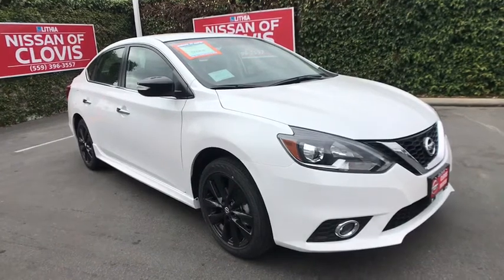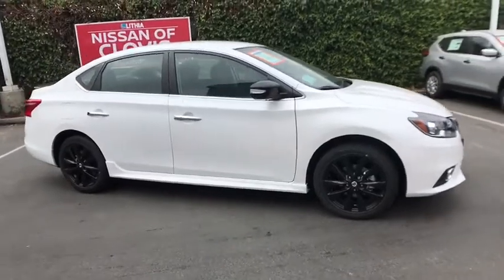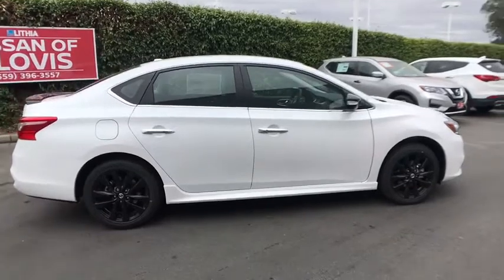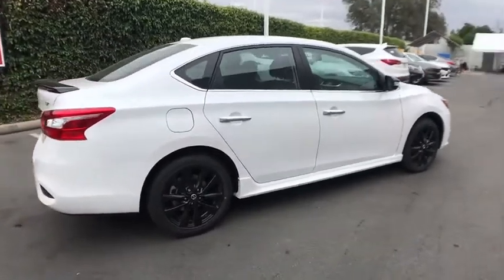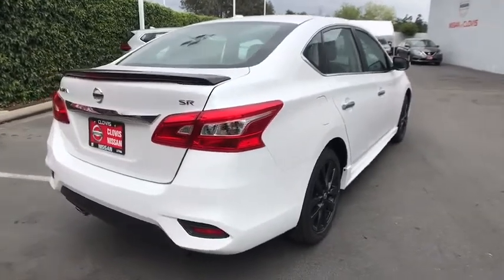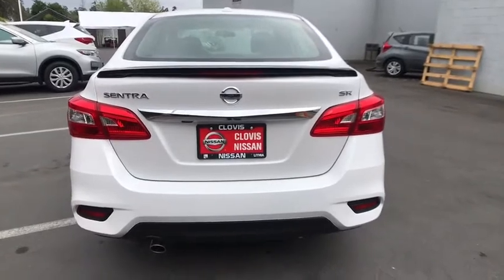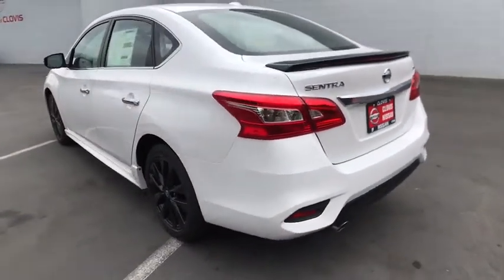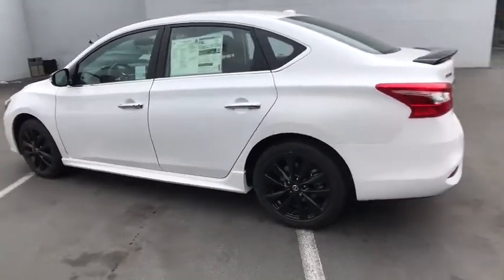2017 NISSAN SENTRA Clovis, Sanger, Selma, Madera, Visalia, CA HY273743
Heated Seats, Satellite Radio, Back-Up Camera, Aluminum Wheels. FUEL EFFICIENT 37 MPG Hwy/29 MPG City! ASPEN WHITE exterior and Charcoal interior, SR trim. Warranty 5 yrs/60k Miles - Drivetrain Warranty; READ MORE!br /br /KEY FEATURES INCLUDEbr /Heated Driver Seat, Back-Up Camera, Satellite Radio. Rear Spoiler, Aluminum Wheels, Keyless Entry, Remote Trunk Release, Steering Wheel Controls, Child Safety Locks, MP3 Player. Nissan SR with ASPEN WHITE exterior and Charcoal interior features a 4 Cylinder Engine with 124 HP at 6000 RPM*. br /br /WHO WE AREbr /***Why is Nissan of Clovis the Go-To Spot for Fresno, Madera and Visalia Drivers Seeking a New or Used Nissan Vehicle? It could be our varied and accommodating selection of new Nissan models, including the much-loved Nissan Altima, Maxima, Sentra, Murano and Pathfinder. Perhaps it's our equally vast range of high-quality, Nissan of Clovis-approved used cars. Visit our dealership at 370 W Herndon Ave Clovis, California and find out for yourself!*** br /br /Horsepower calculations based on trim engine configuration. Fuel economy calculations based on original manufacturer data for trim engine configuration. Please confirm the accuracy of the included equipment by calling us prior to purchase. br /